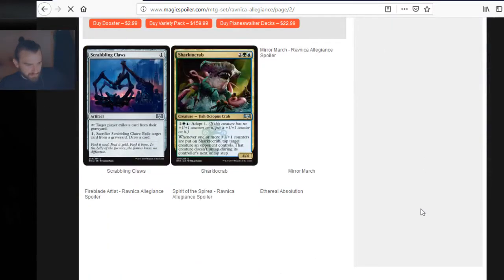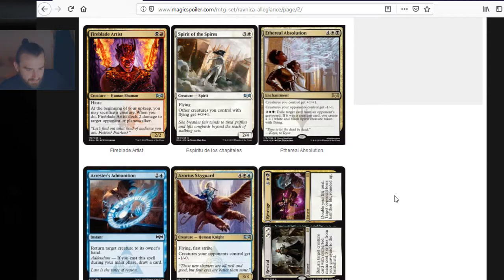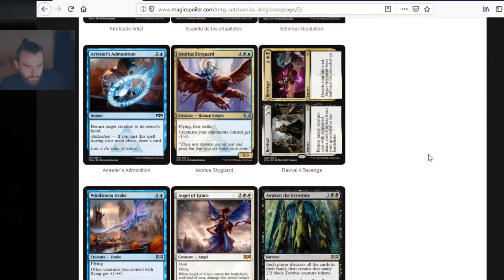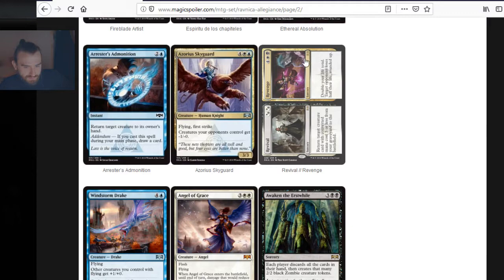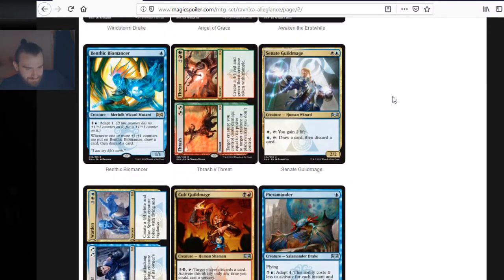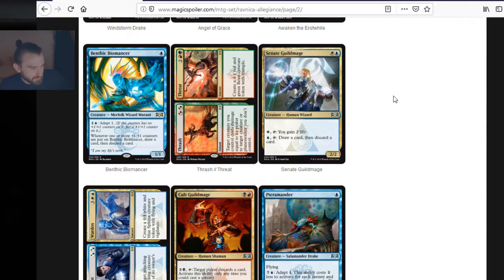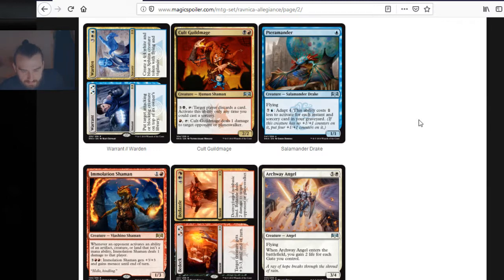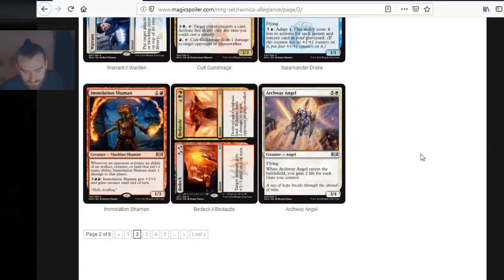Ravnica Allegiance Spoilers, part 3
Shitty guildmages and nice looking drakes